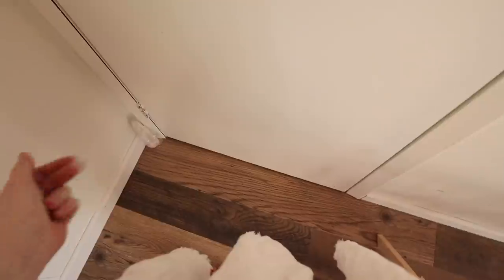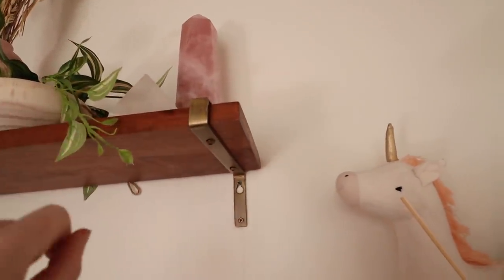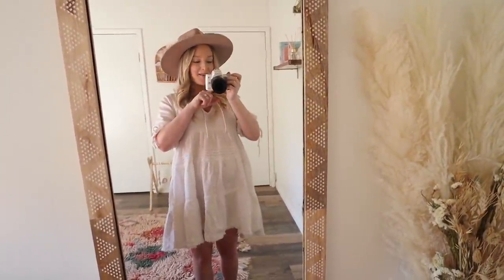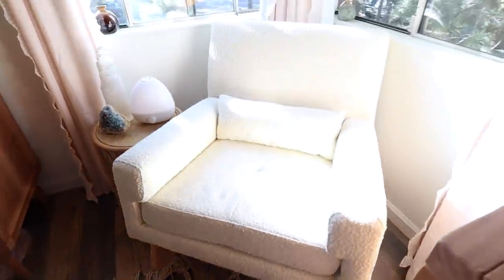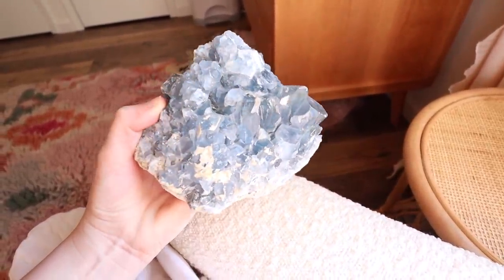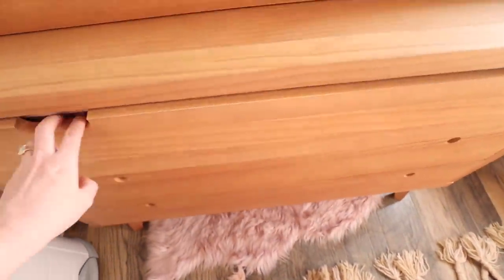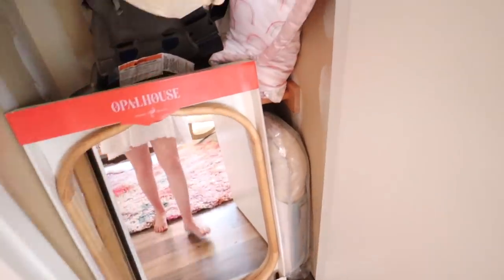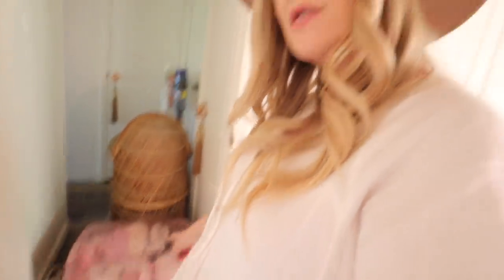BOHO BABY GIRL NURSERY TOUR✨ + Crystals For The Nursery | Marissalace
this one is for all my pregnant ladies. EEEEK Yay for a new video! I love watching other nursery tours and cant wait for yall to see the BABY ORGANIZING VLOGS TO COME!

ROSE QUARTZ TO ADD LOVE and JOY TO THE ROOM

CRIB SKIRT

CURTAINS

MY BABY BOOKS

🌸BABY LACE REGISTRY🌸

I opened up in December about stalking stuff ive dealt with in the past and know its not something I risk personally and especially now with baby! x

I love all of you guys and im so excited to be sharing this next chapter together!
Baby lace we love you!